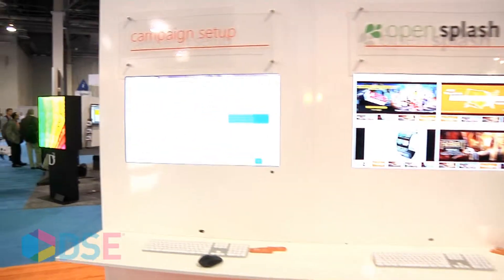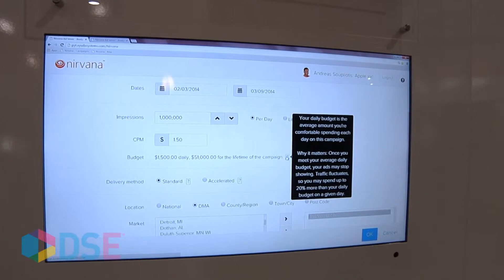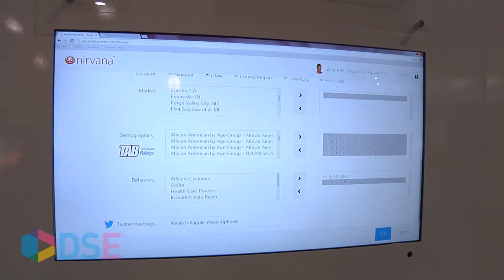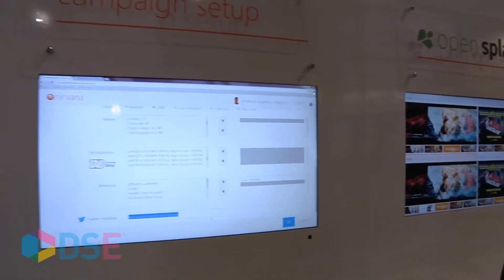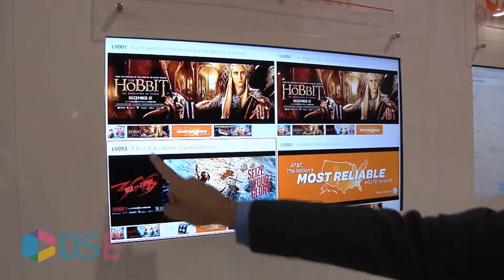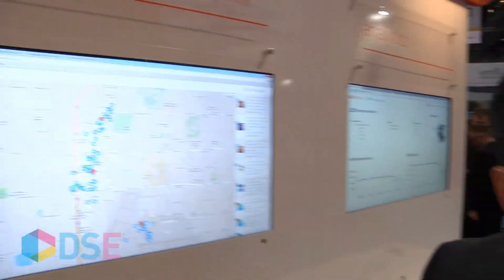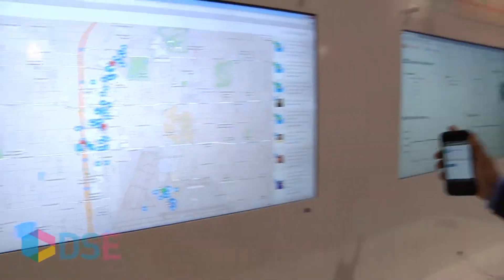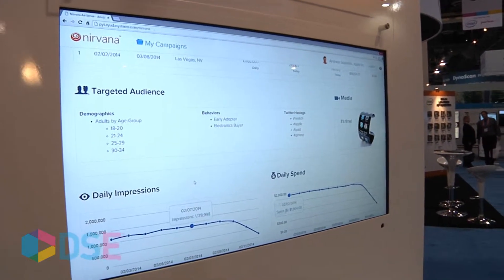Andreas Soupliotis of Ayuda Media Systems at DSE 2014